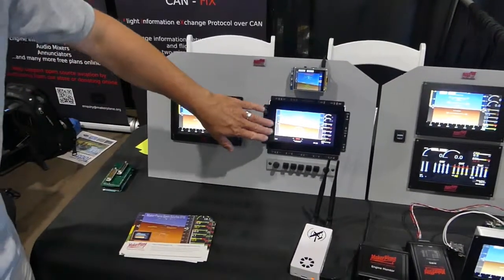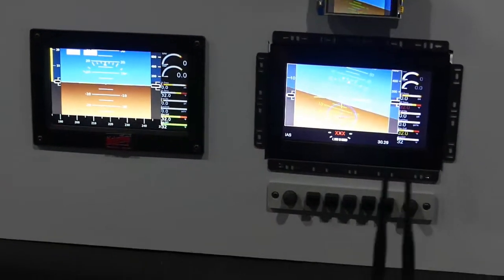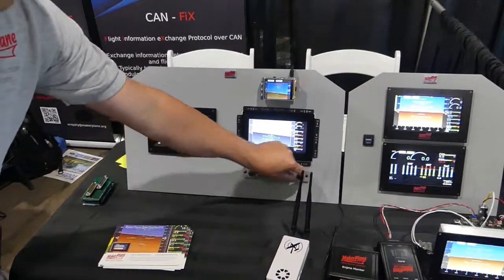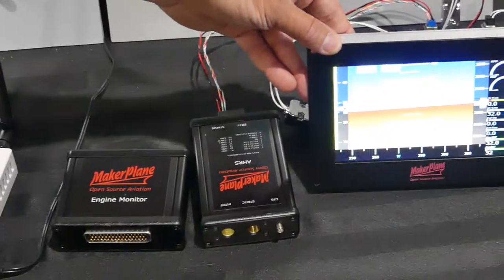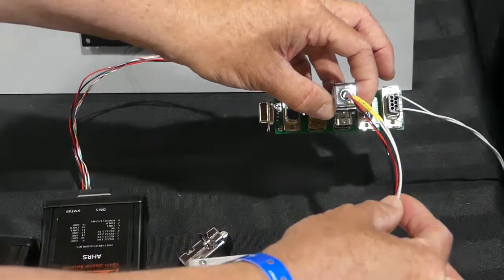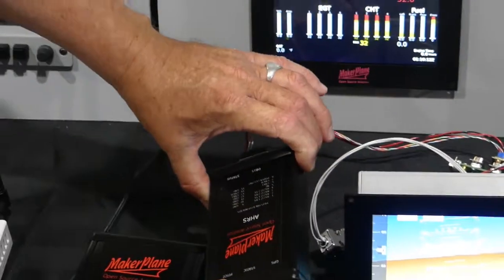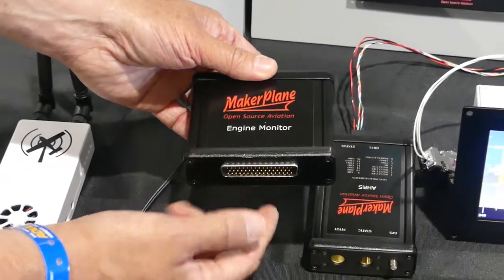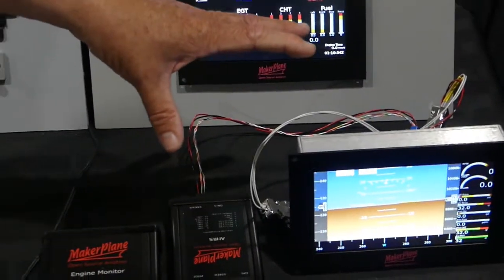Avionics for Makers? MakerPlane!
John Nicol tells us about the community behind MakerPlane, opensource avionics for the new makers age. At AirVenture2019 innovation tent.